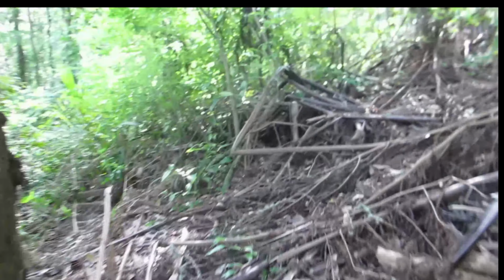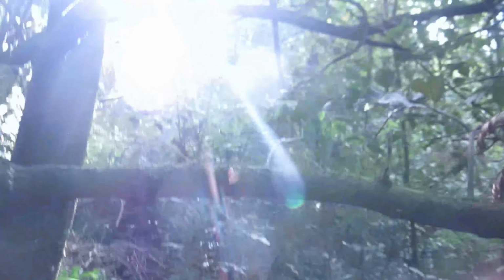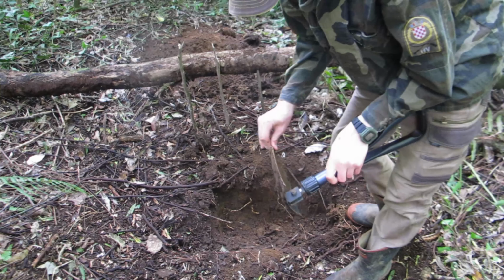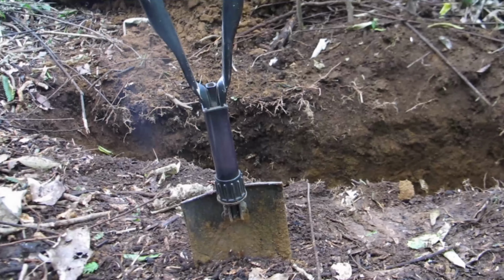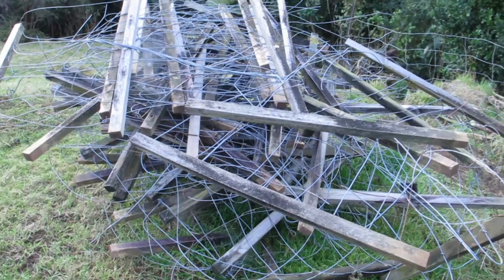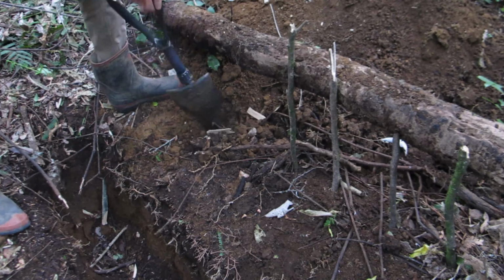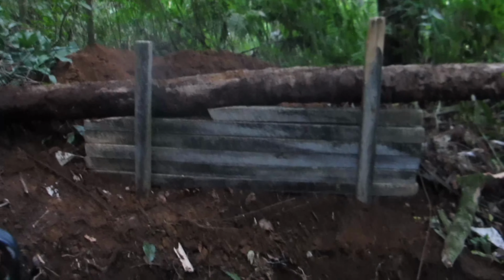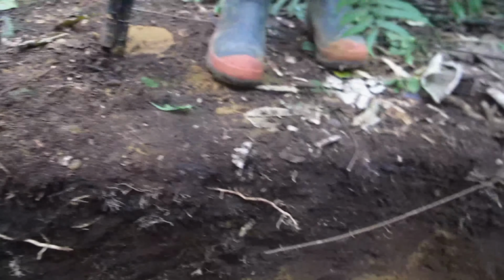Digging a WW2 Trench with a Tri Fold Military Shovel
In this video I use a tri fold shovel to dig a ww2 trench. Its not historically accurate but it was definitely a load of fun and there will be a part 2 soon.